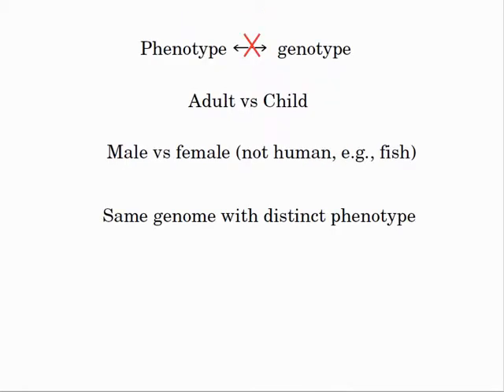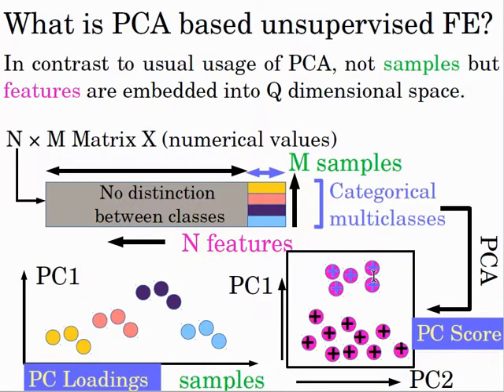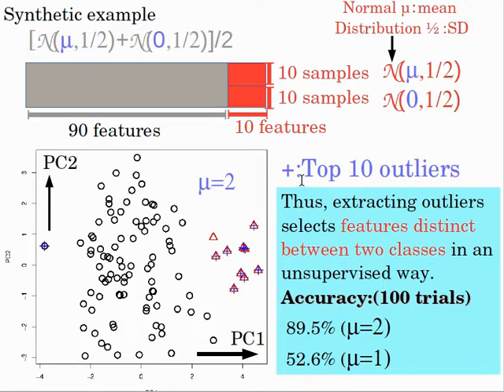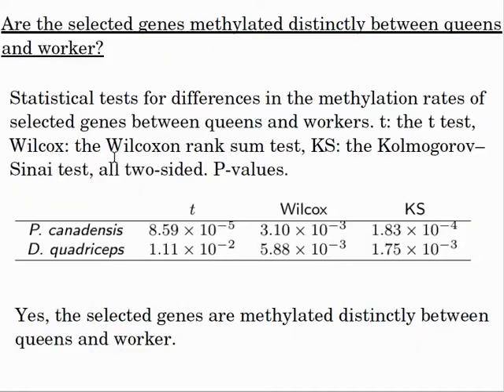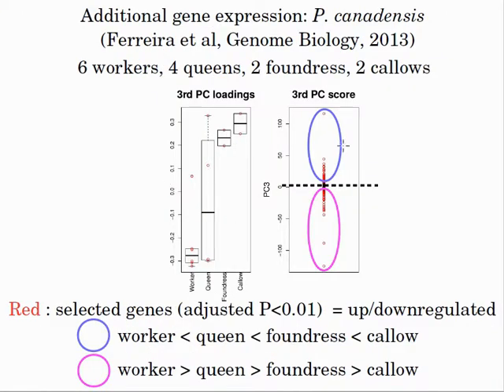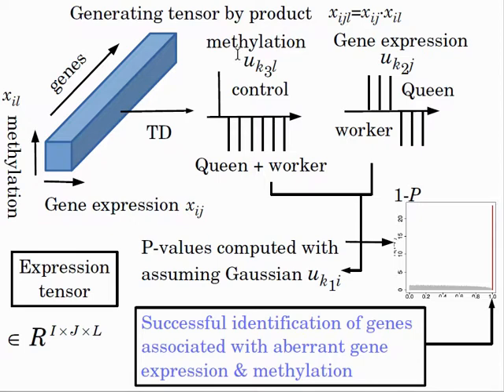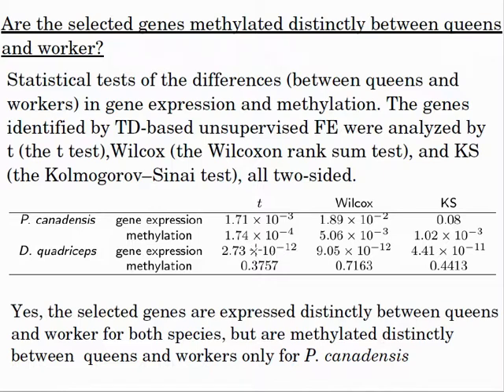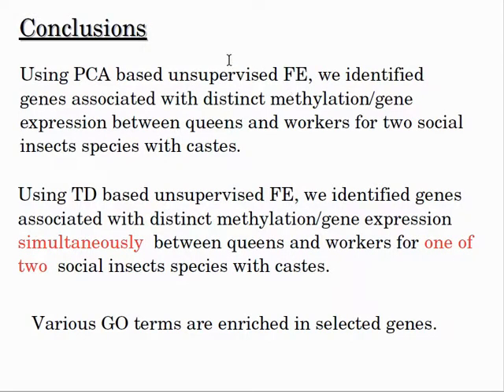APBC2018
スライドのPDFはこちらです。